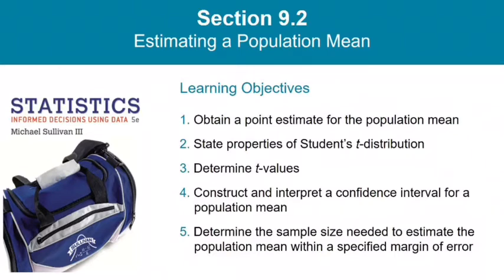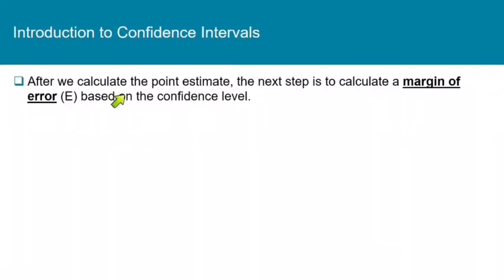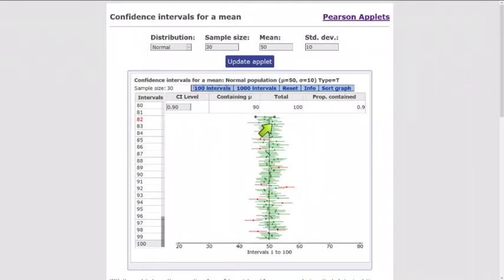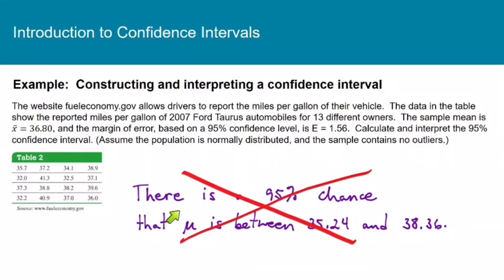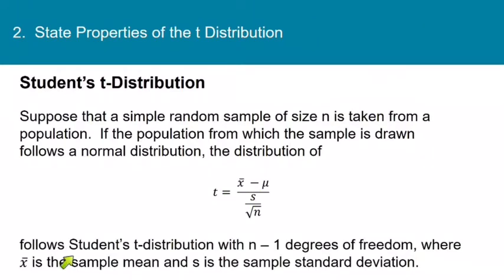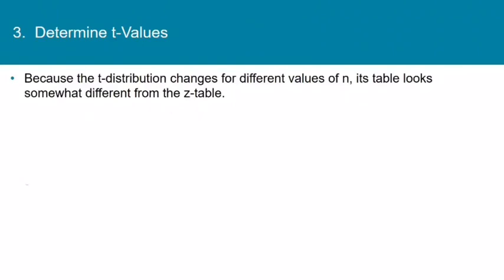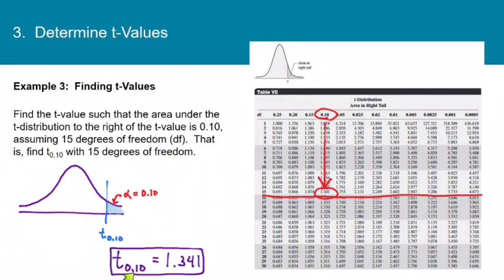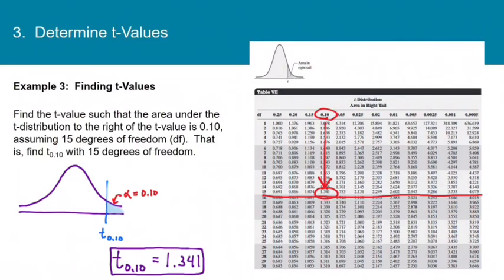Section 9.2, Part 1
0:00 - Introduction
2:27 - Example: Point estimate
5:18 - Confidence interval demo
9:09 - Example: Constructing and Interpreting the interval
11:41 - Intro to Student's t-distribution
16:45 - Properties of the t-distribution
18:44 - Determining t-values (reading the table)